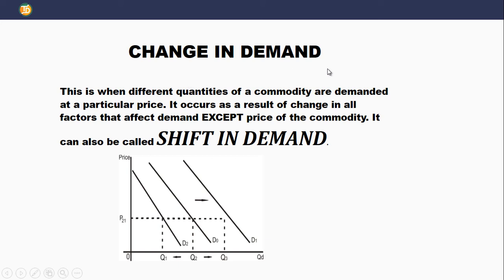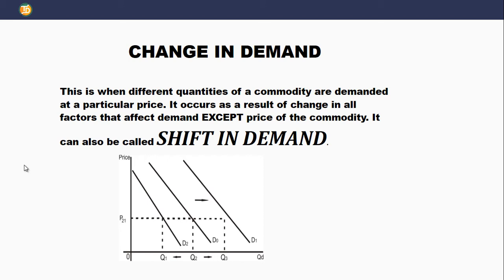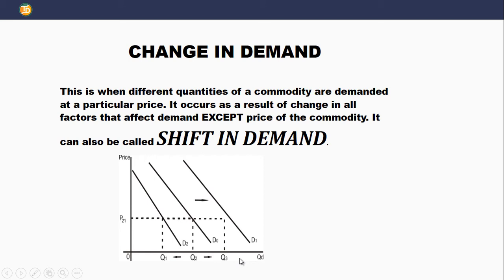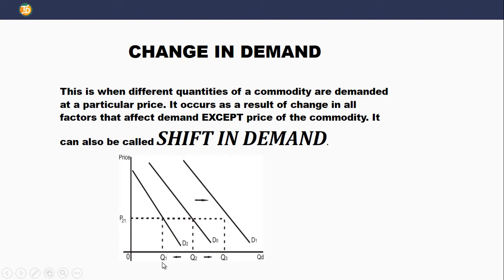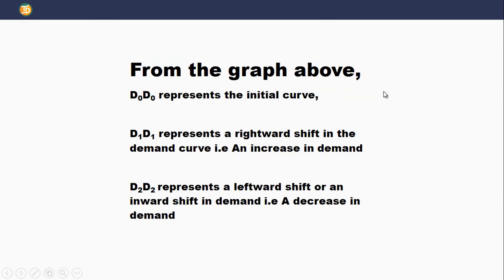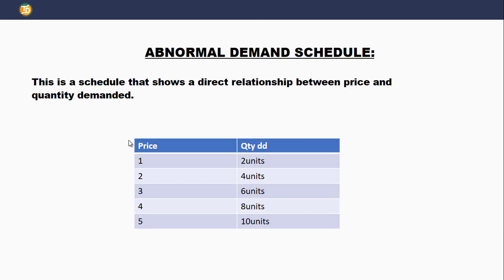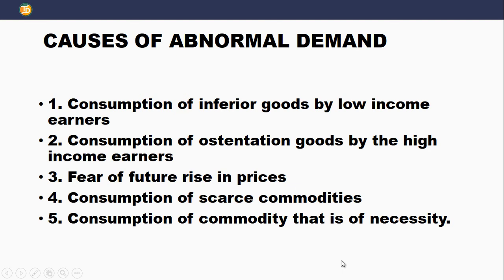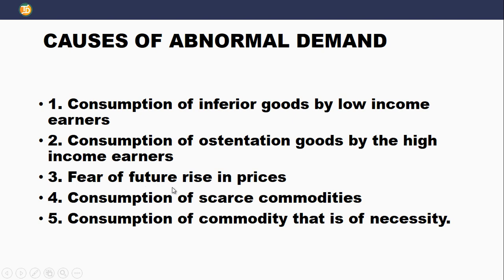Change in Demand | Part 4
This is the fourth video in this "Theory of Demand" series. We discuss in detail what change in demand means.